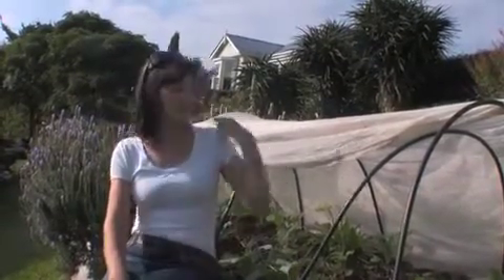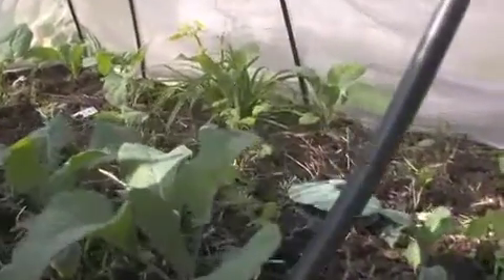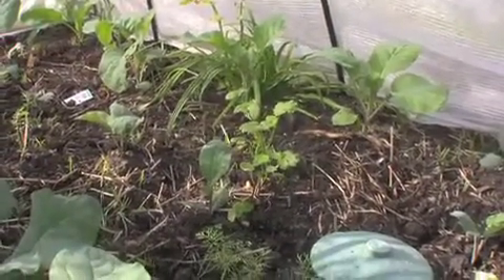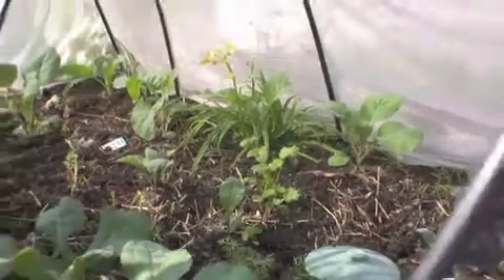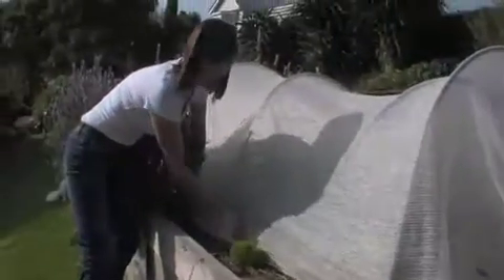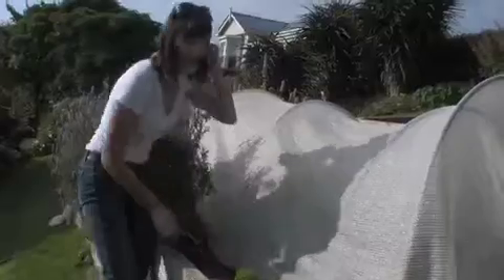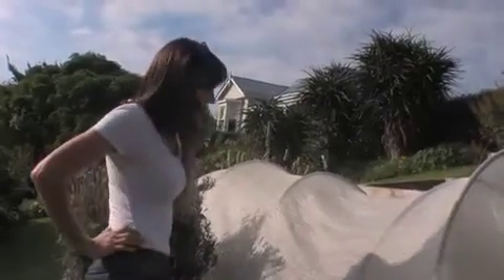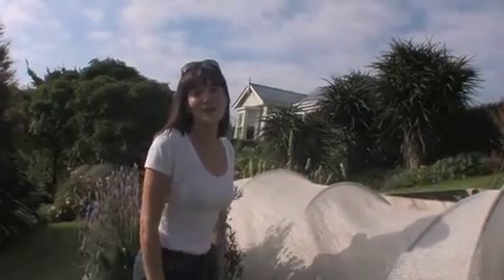Toi Toi Wines - Inspired By Nature - Frog Pond Farm - Brassica seedlings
Julie Bonner discusses brassica seedlings and keeping them safe from the white butterfly and the weather. April 2012 - New Zealand